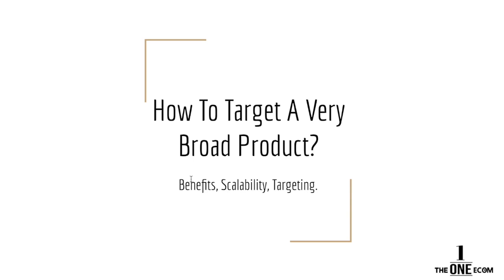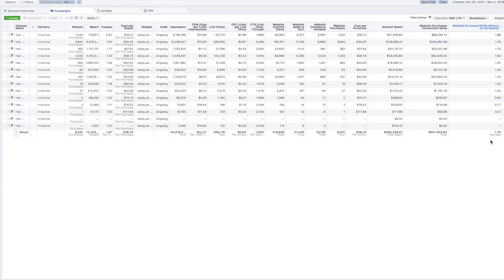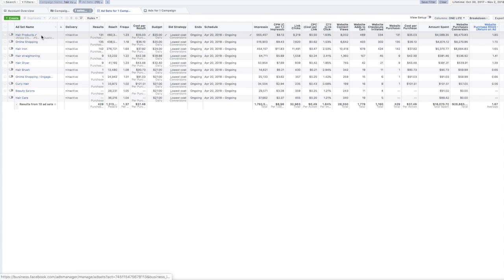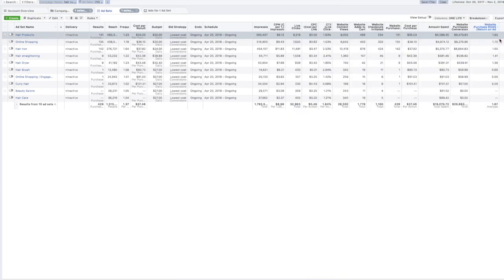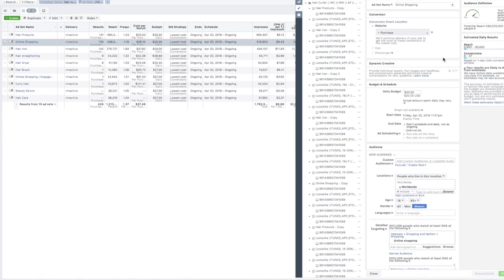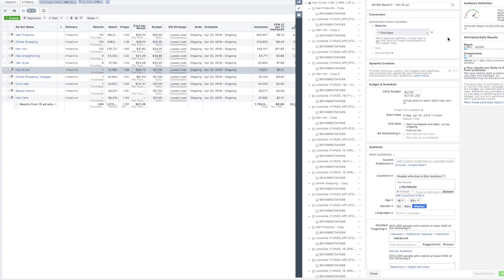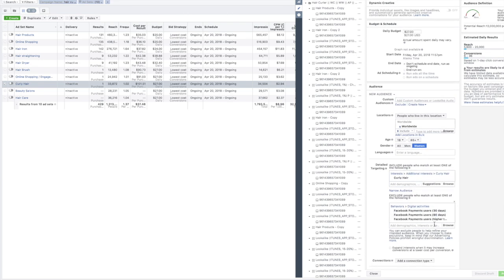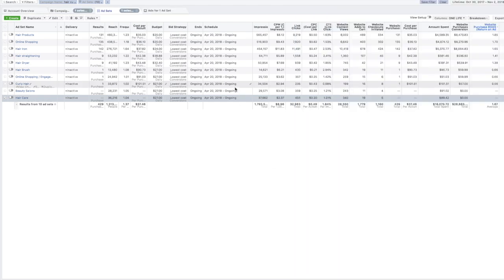i6 How To Target BROAD Products Scalability Real Example